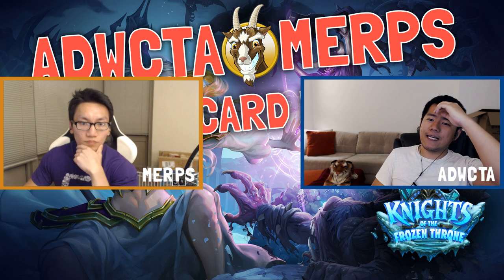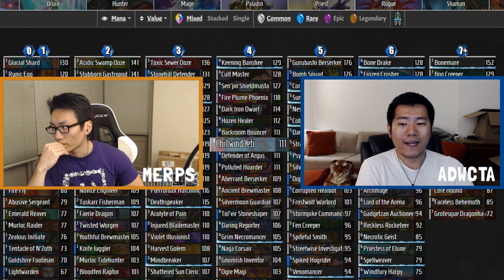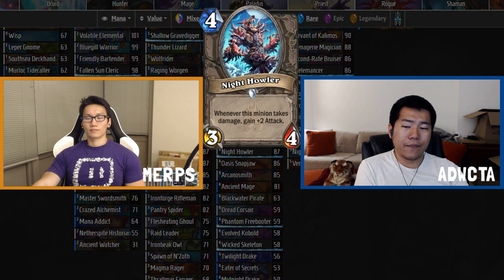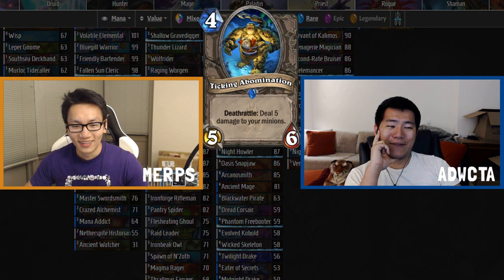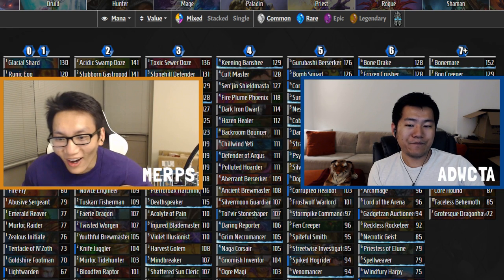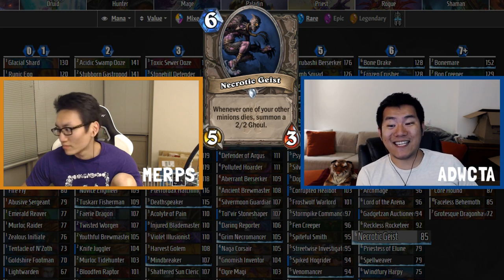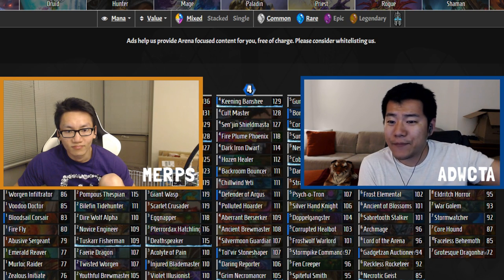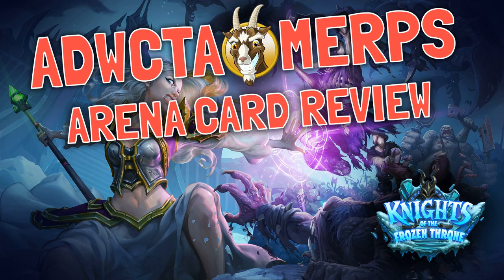Grinning Goat KFT Card Review - Pt. 4 - MORE Neutral Commons & Rares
This is the most exciting KFT card review video in the series because it has the best neutral commons in the game! You probably already know what it is, but watch to the end if you don't already!

Special thank you to our Patreons! If you'd like to support the Grinning Goat head on over

► Top Patreons! (August): 4P, AfroNinjaTB, Ingo, FamousWildGoat, Tallin, Ughbog

► Top Patreons! (July): 4P, AfroNinjaTB, Ingo, FamousWildGoat, Tallin, Ughbog